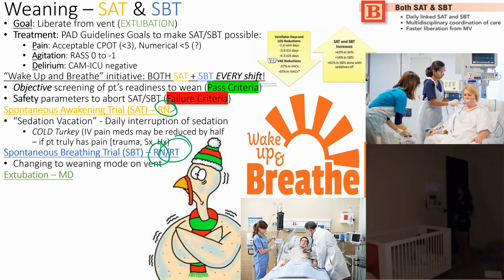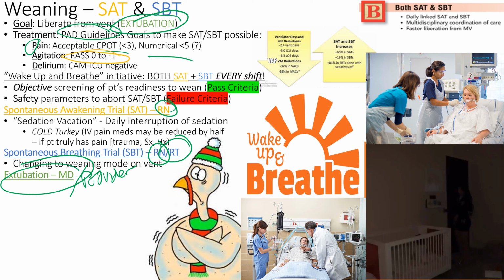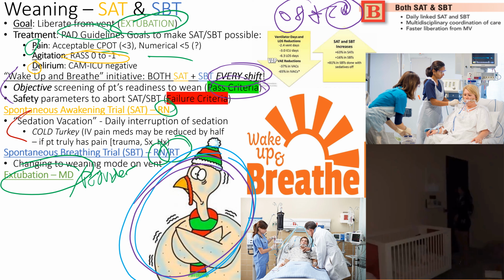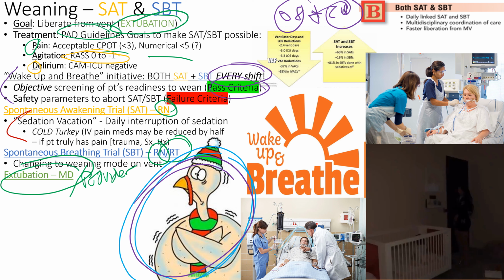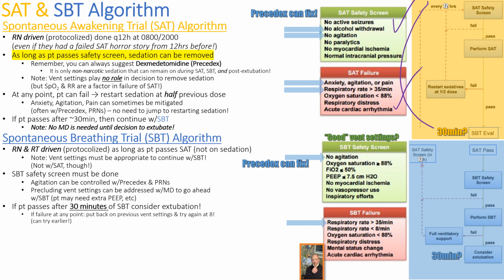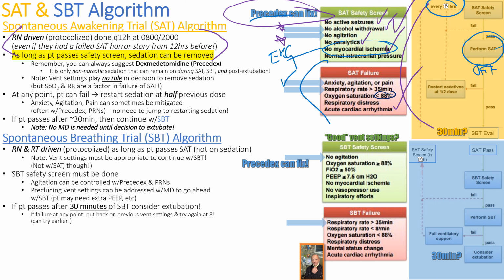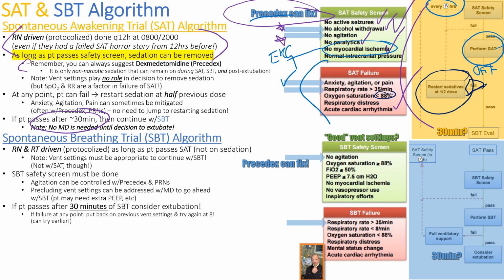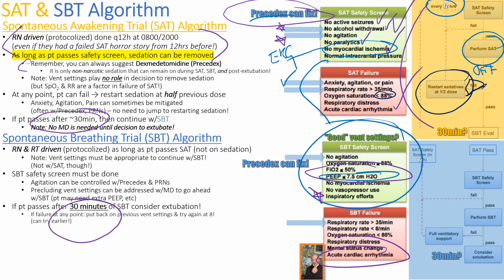ABCDEF Bundle - SAT & SBT: How To [Critical Care] | Part 02/05 | Pulmonary Series | Recorded Live!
In this video we discuss the letter B of the ABCDEF Bundle - Both SAT & SBT. This is all about assessing and determining readiness to come off sedation and changing to a weaning mode of ventilation.